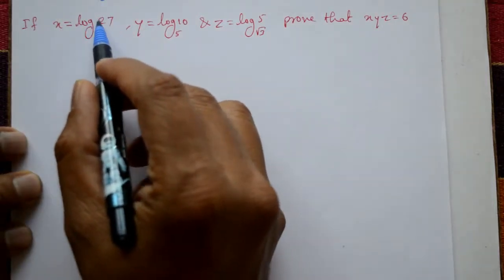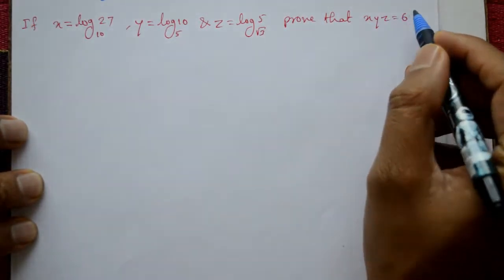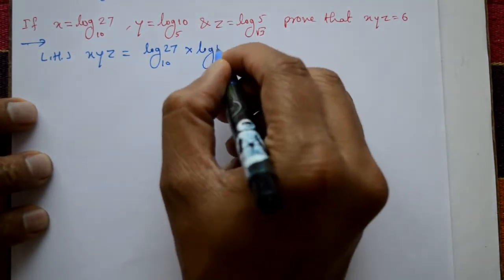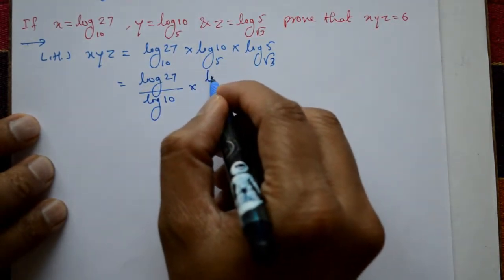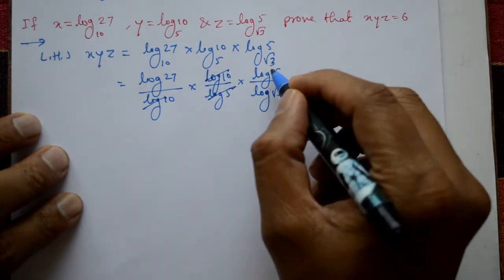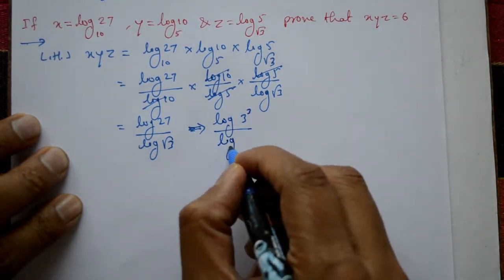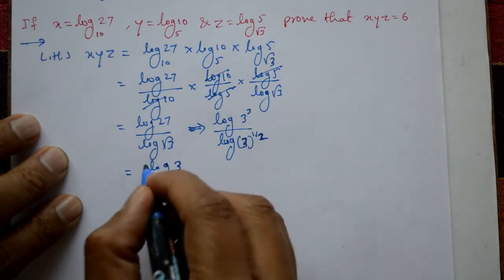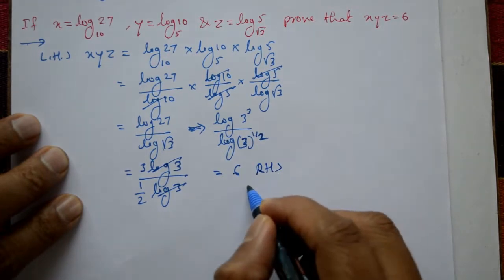Simple & interesting logarithm best example (PART-3)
In this video explaining logarithm good example. This example is very simple and using basic properties of logarithm.